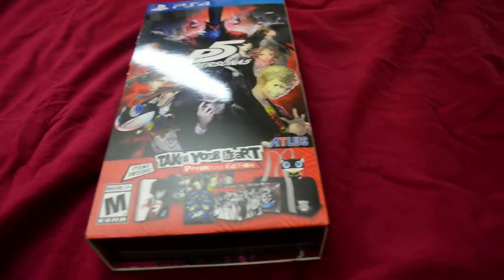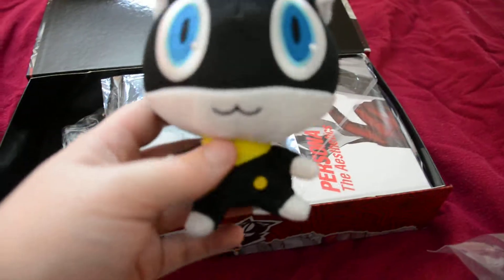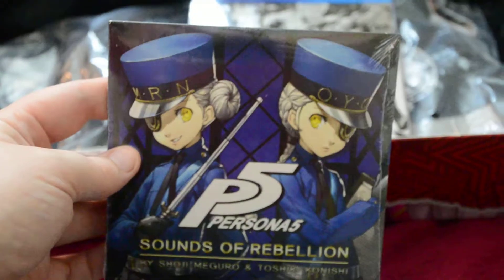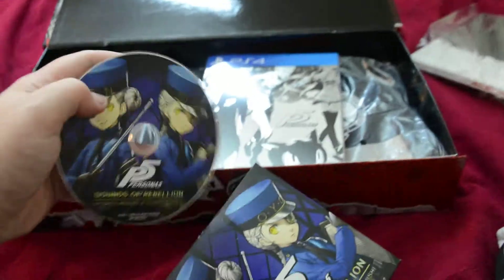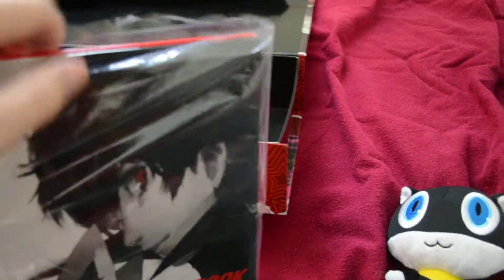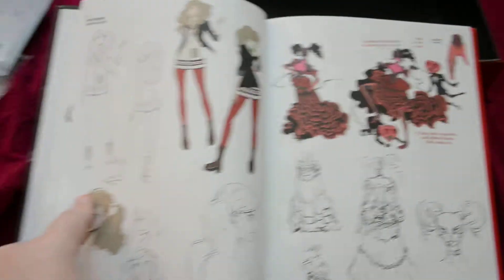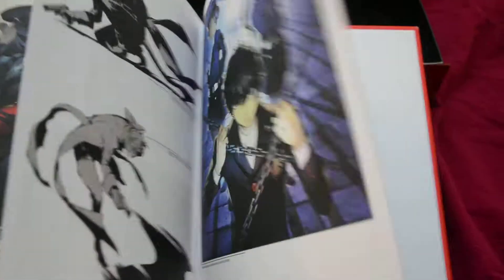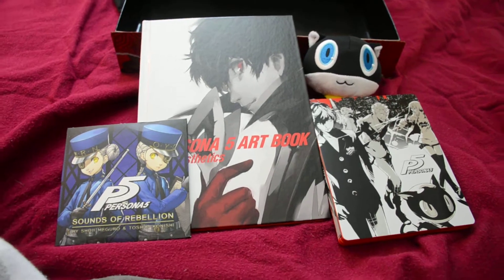Persona 5, Take Your Heart Unboxing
Unboxing the Persona 5, Take Your Heart edition. Definitely worth the value.